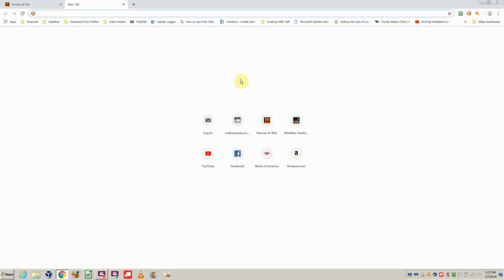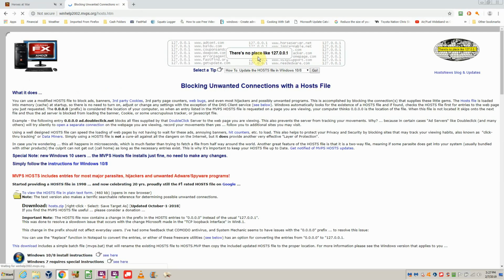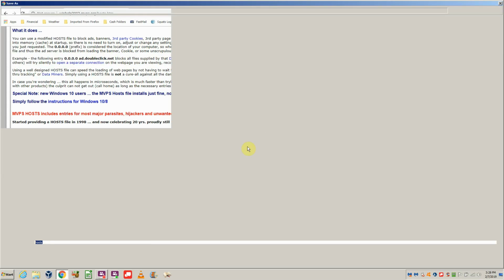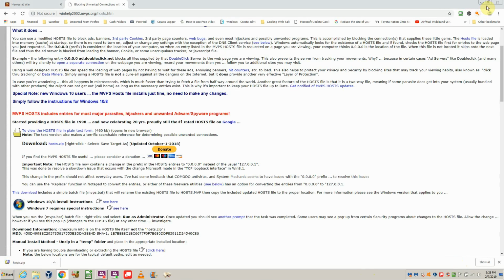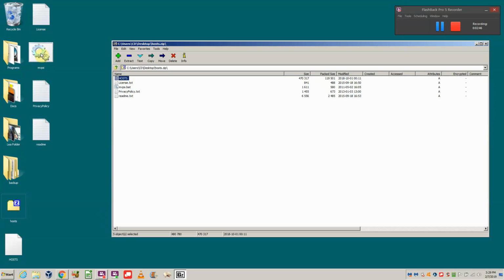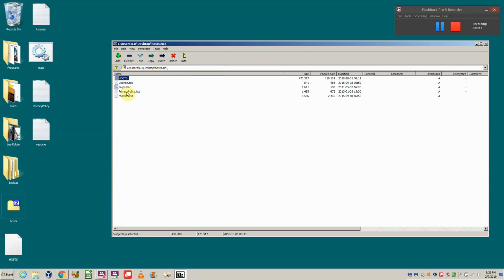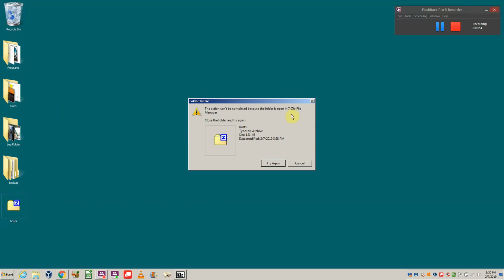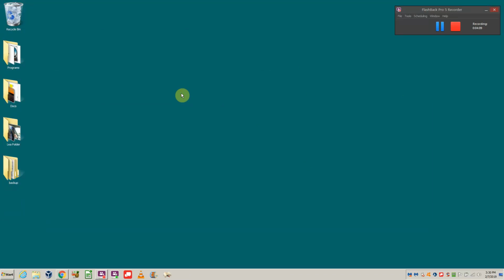Install a Hosts File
Installing a custom hosts file might be the most single important thing you can do to protect yourself on the Internet.